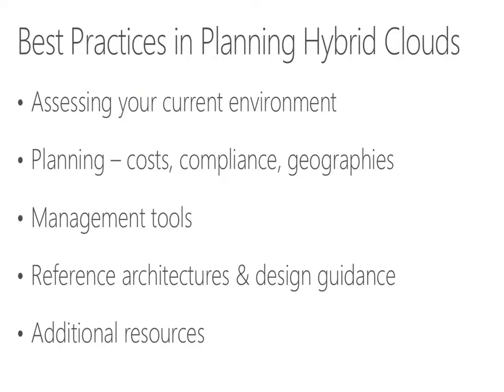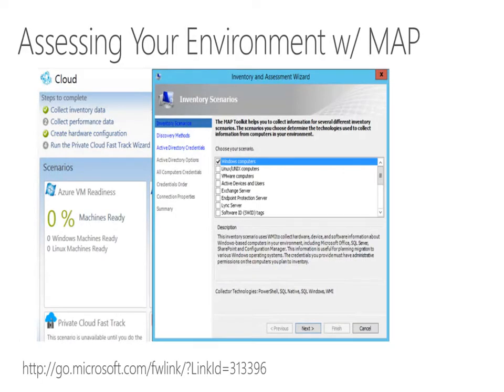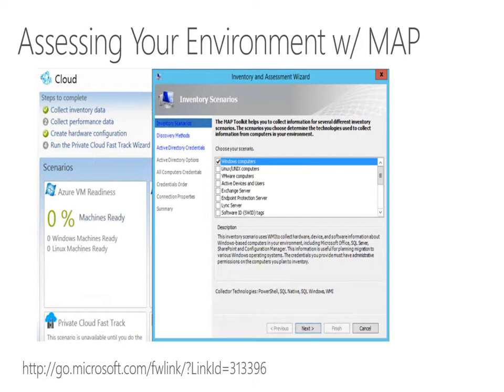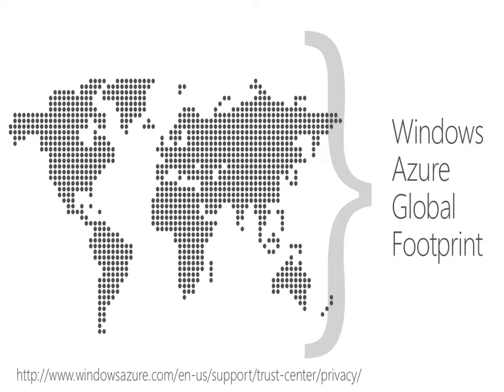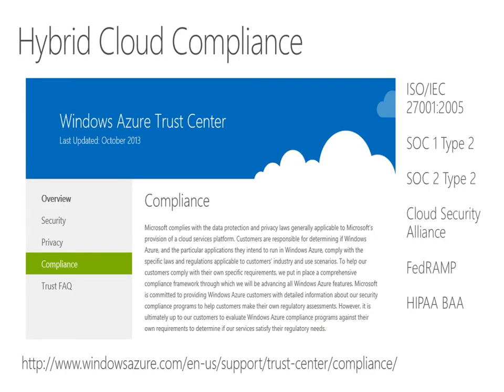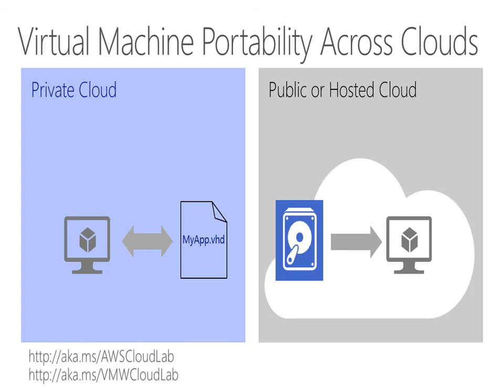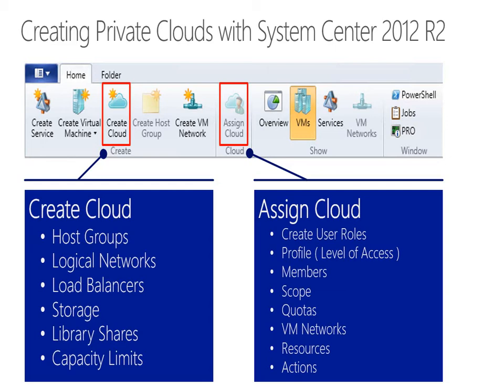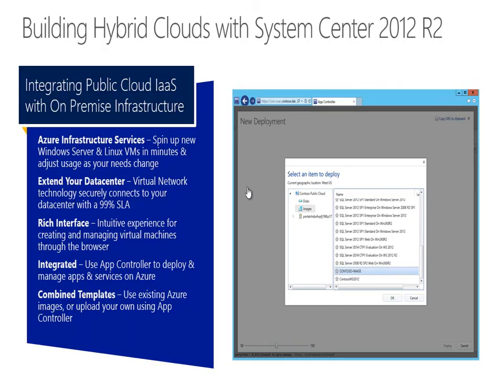Planning your Hybrid Cloud - Module 2